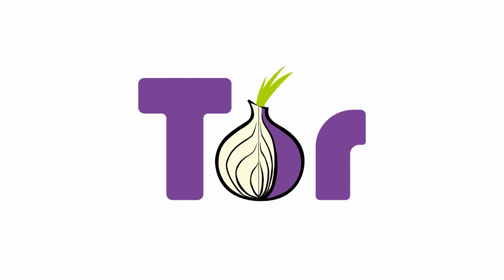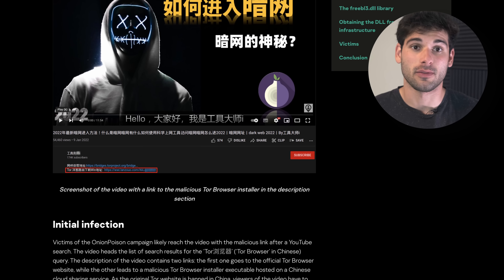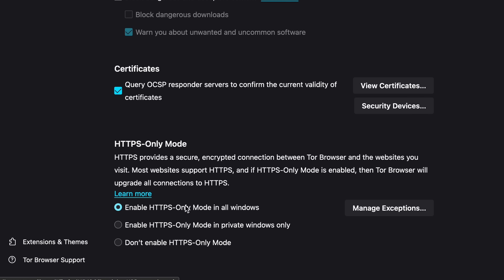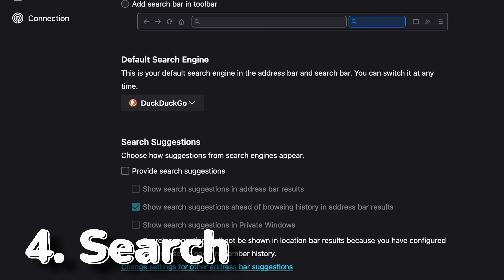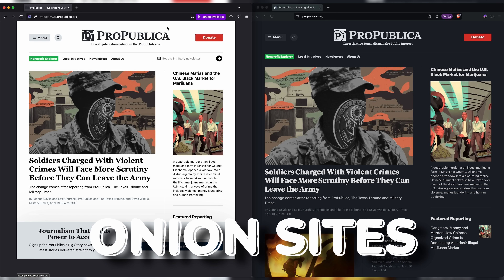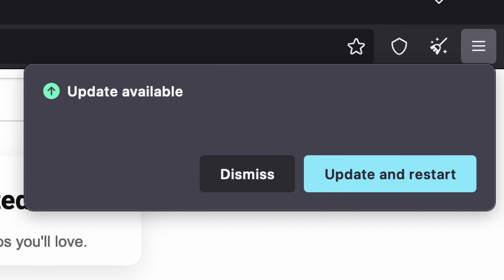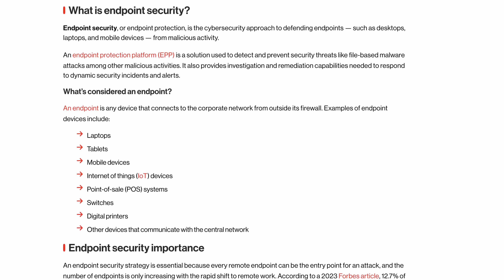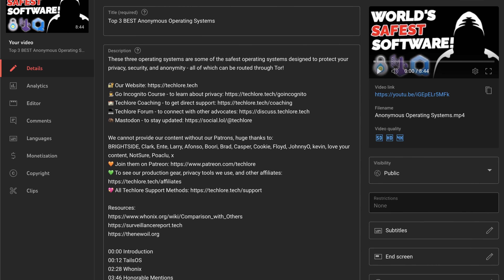The Ultimate Guide to Using Tor Browser Securely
The complete tutorial to using Tor Browser safely. Let's cover all the privacy, security, and anonymity considerations you need to make when using Tor. Including installation, configuration, usage, and even some more solutions like Whonix, Qubes, and TailsOS.

00:00 Introduction
00:38 Download & Install
01:36 Configuring Tor Browser
04:28 Safely Using Tor Browser
07:42 Tor's Limitations
09:10 Even Better Solutions